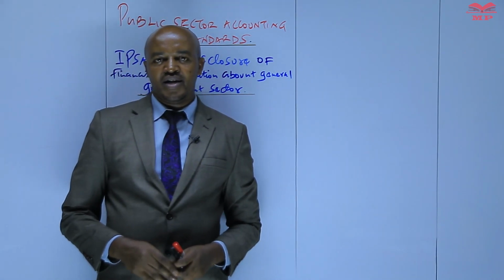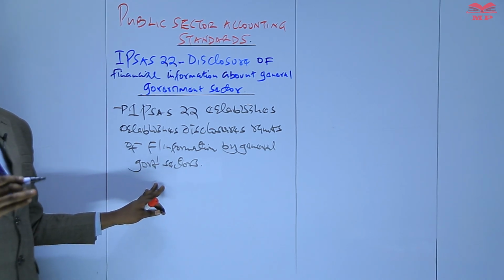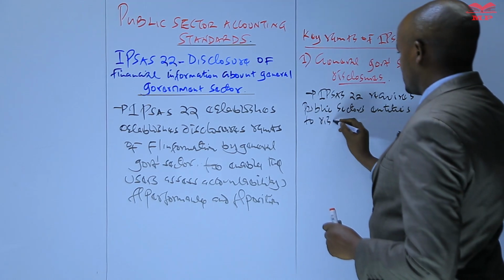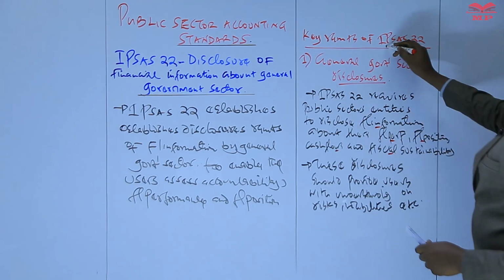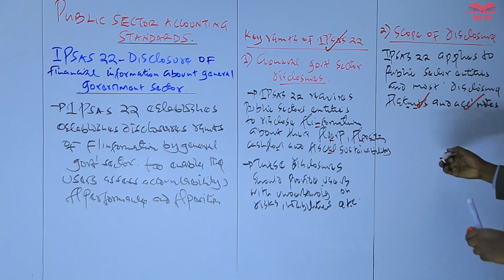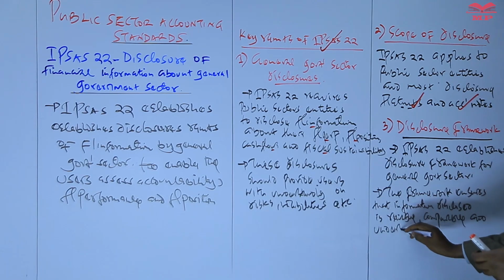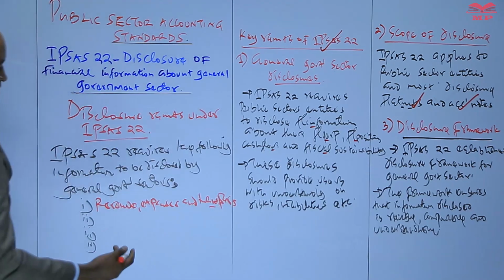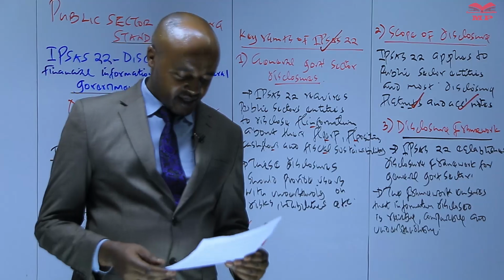Disclosures of Financial Information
Learn how organizations disclose financial information in compliance with accounting standards and regulations. This lesson explains the types, importance, and best practices for accurate and transparent financial reporting.

💡 Key Topics Covered:

Definition and purpose of financial information disclosure

Types of disclosures: mandatory and voluntary

Accounting standards and regulatory requirements

Importance of transparency, accountability, and investor confidence

Practical examples of financial statement disclosures

🎯 Who Should Watch:

Accounting, finance, and auditing students

Professionals preparing financial statements or involved in auditing

Managers and stakeholders seeking to enhance reporting transparency

📘 Learn With Manifested Publishers:
Structured lessons, notes, and exercises to master financial information disclosures and improve compliance and decision-making skills.